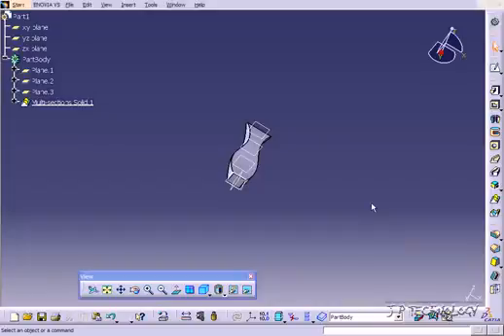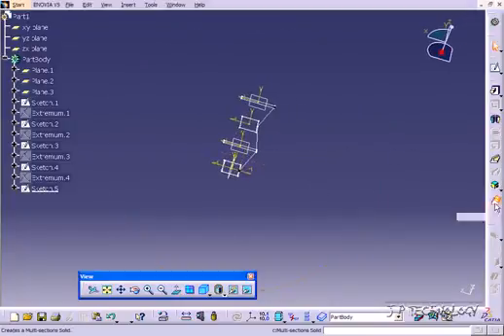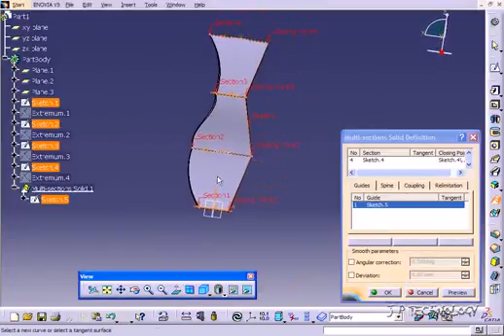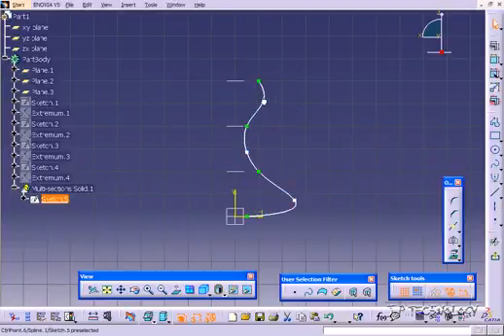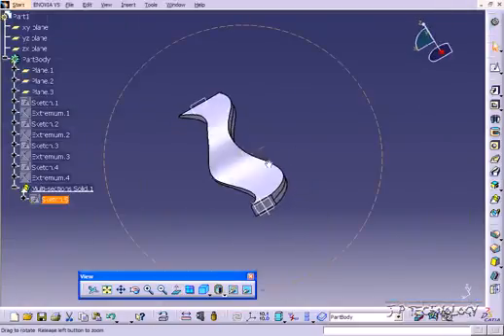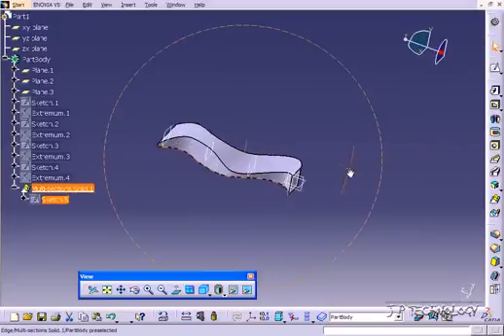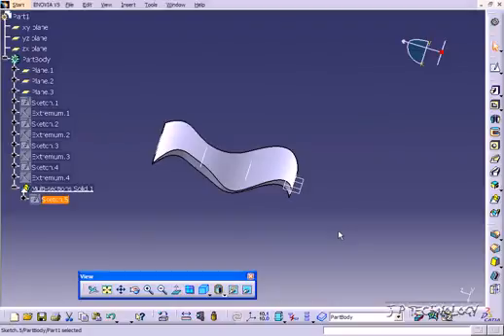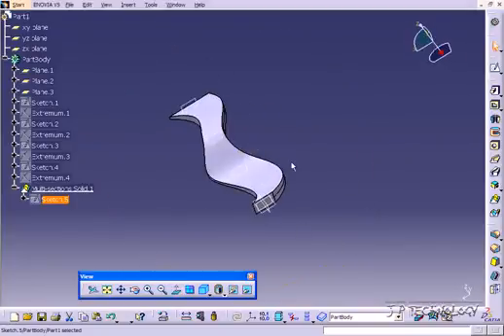Bài 55 Advanced Multi Section Solid - Học CATIA V5 với Thanh Hải